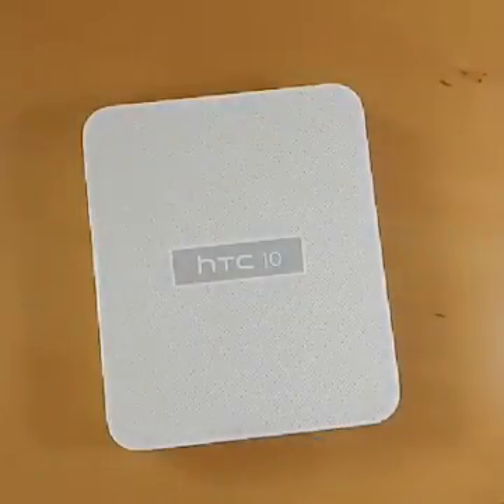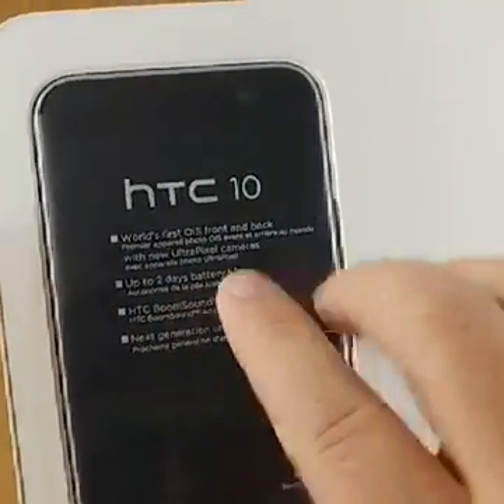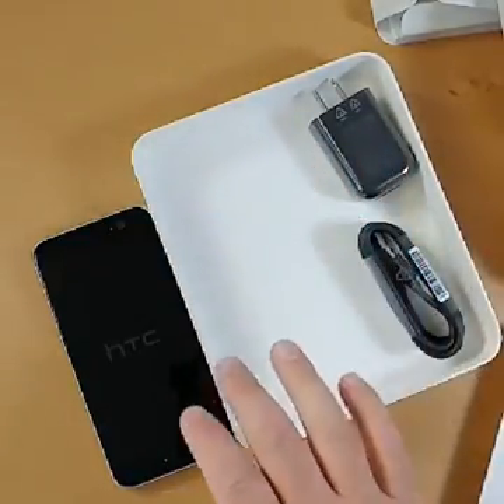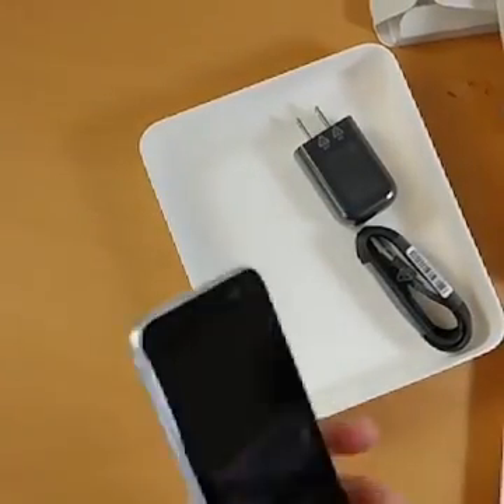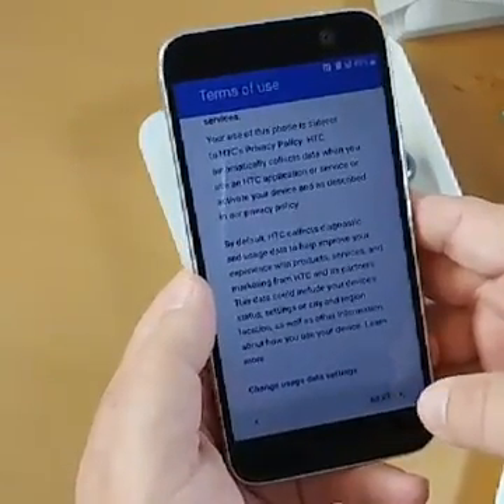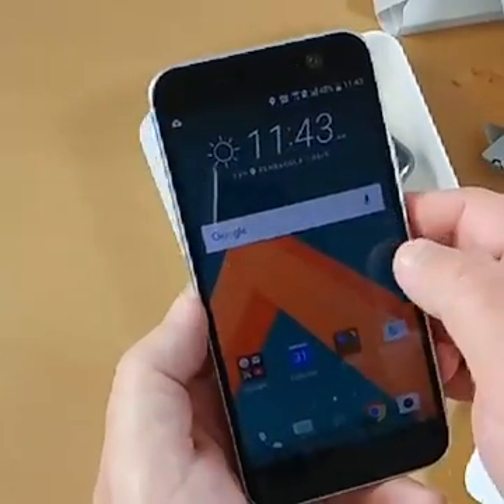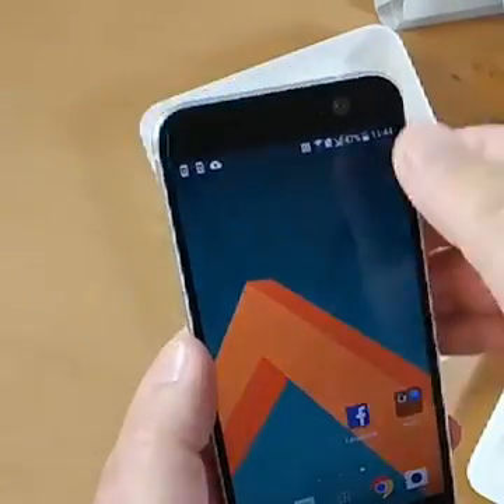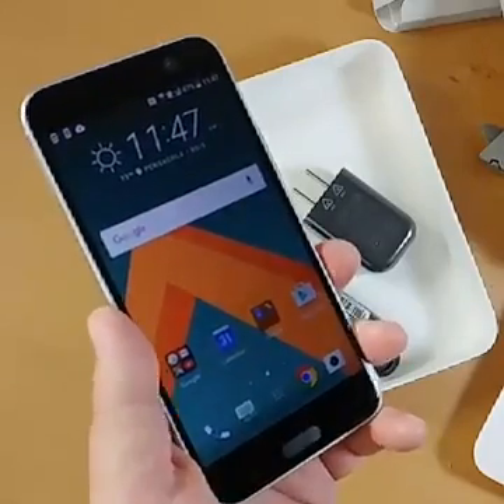HTC 10 UNBOXING AndroidCentral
Source: AndroidCentral